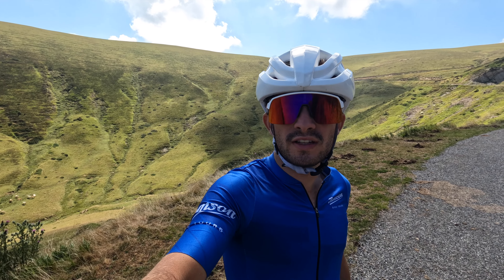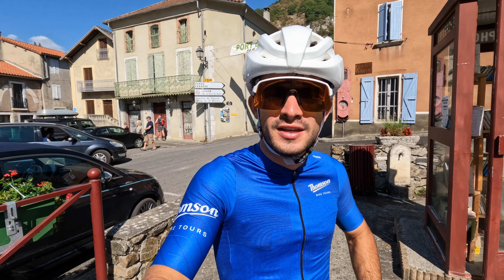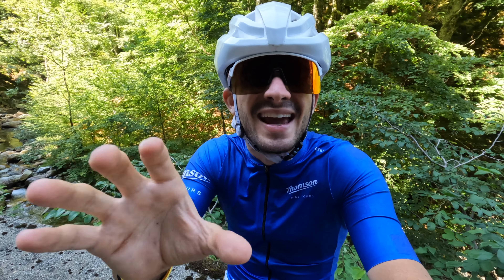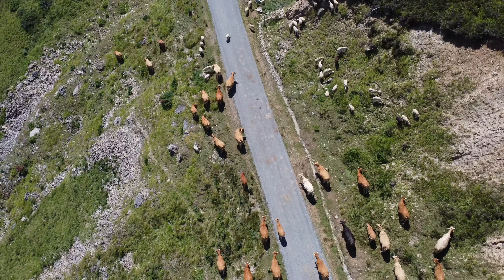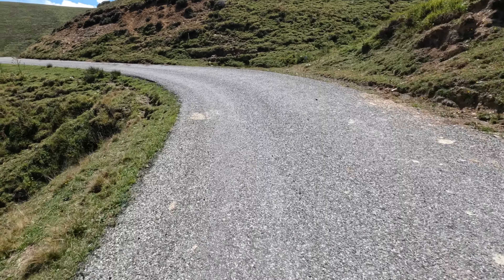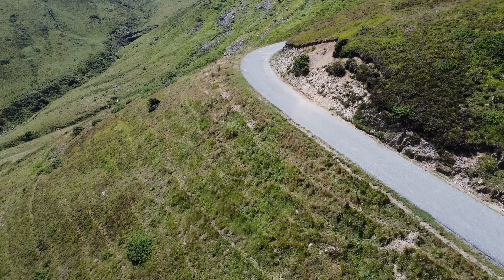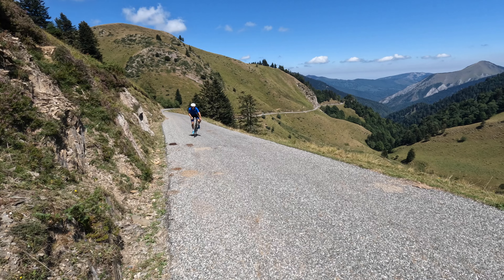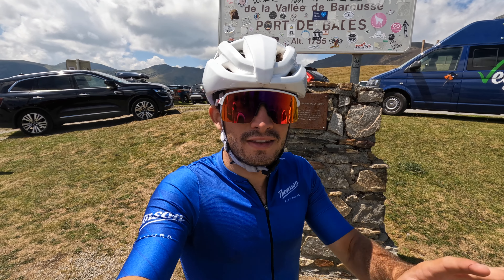THE CLIMB CONTADOR STOLE SCHLECK'S TOUR DE FRANCE - PORT DE BALÈS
Port de Balès has become one of the most iconic climbs of the Tour de France in less than 20 years of history. And old mountain track for animals turned into one of the main cycling climbs of the Pyrenees. Balès made an statement from day one in the Tour de France. A brutal climb with spectacular views that decided the victory of the Tour de France 2010.